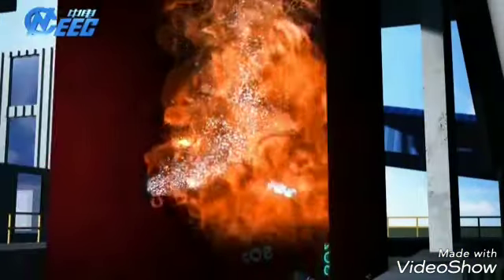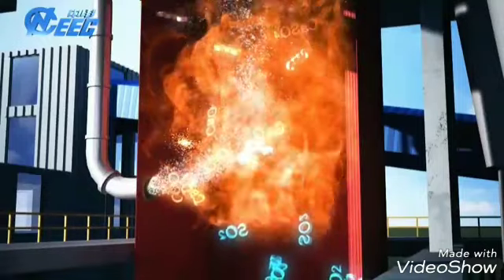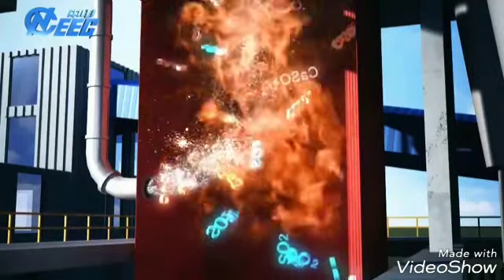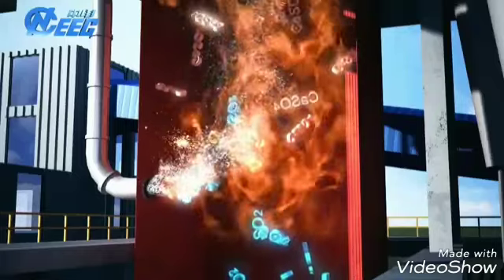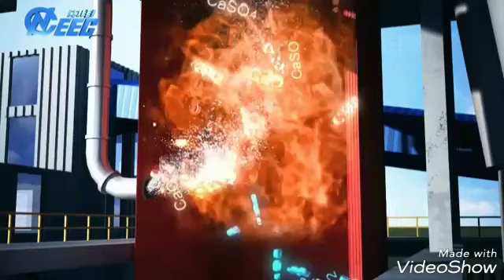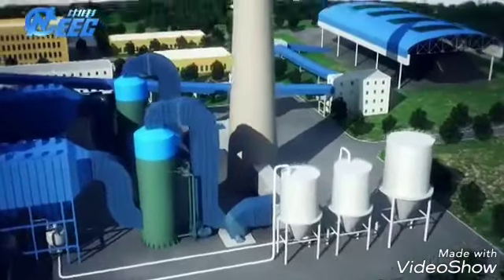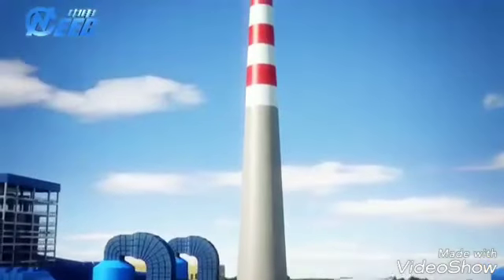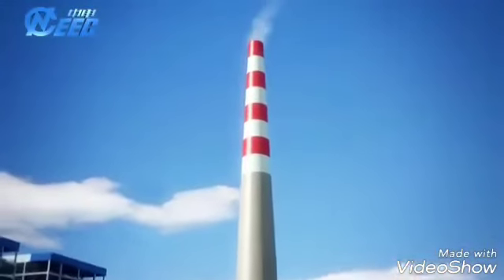Power plant 3D model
Coal fired  power plant erection